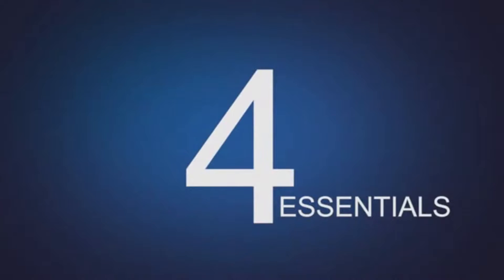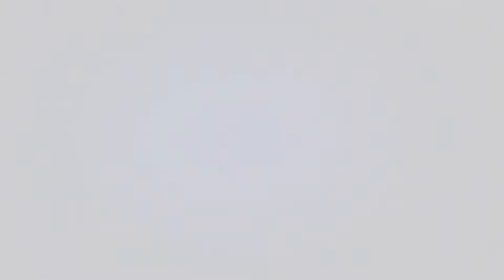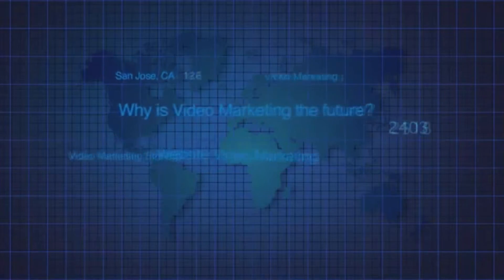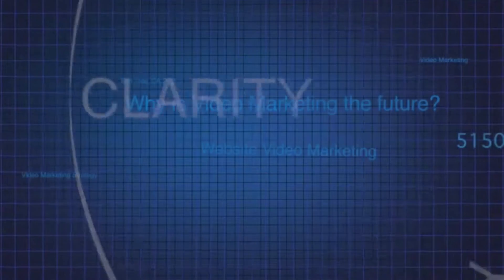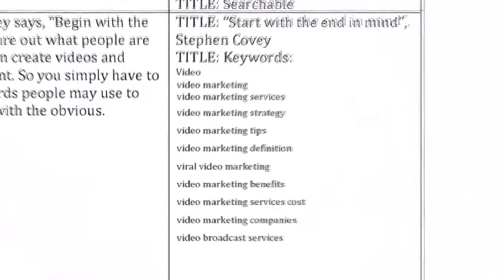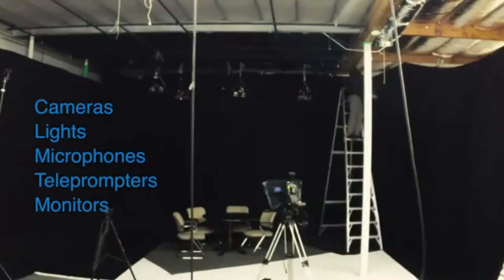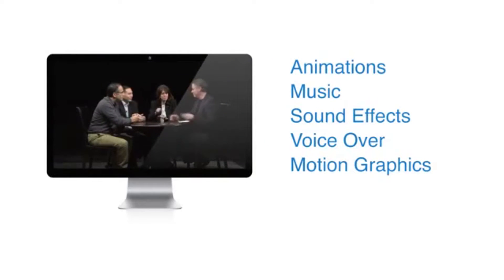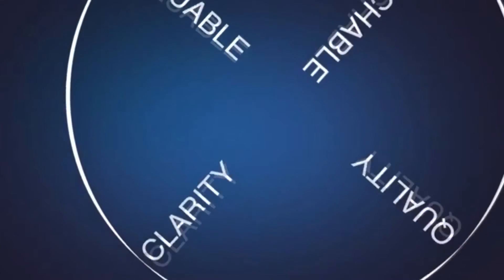Online Video Marketing Wilmer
Video marketing stands for among one of the most typically utilized marketing techniques in today's social networks as well as on the internet networking globe. These benefits normally are available in the type of client understanding. So exactly how can a video marketing project enhance a company's understanding in the eyes of prospective clients?

Countless individuals use online devices like {social media|social networks|social media sites sites as well as video sharing networks everyday. Among one of the most effective methods for a company to integrate video marketing right into their marketing techniques is to utilize video to advertise understanding of the business's name.

By straight involving audiences by obtaining them to see a video and after that share it with their good friends, a company could enhance their name acknowledgment, their brand name understanding as well as produce even more leads. Even more understanding could mean boosts sales as well as income down the road.Not just does a video marketing project enhance the general public's understanding of a particular company, it likewise offers a simple method for company's to track exactly how well their project is functioning.

Video marketing can be an extremely efficient device for evaluating exactly what methods are getting the interest of specific audiences as well as which methods are not functioning. This enables business to be versatile in their on the internet ad campaign as well as to earn instant modifications to their technique. Lastly, a correctly performed video marketing technique will greatly enhance a business's online search engine positions if video Search Engine Optimization methods are utilized. This could assist guarantee that a business is noted in the leading 10 outcomes on online search engine like Google, which is a surefire method to enhance understanding from on the internet audiences.

Exactly What is Video Marketing?

There has actually been a good deal of conversation in the advertising globe recently regarding video marketing. This type of advertising has actually turned into one of the least costly methods for any type of company to promote as well as oftentimes it has actually been among one of the most effective methods to enhance name as well as brand name acknowledgment. So exactly what is video marketing as well as exactly how can in assistance any type of sized company to effectively market their services and products?

Video marketing is the outcome of both technical advancements as well as the increase of social networks as well as video sharing networks. Basically, a company produces a brief video based upon their business and after that utilizes a range of social networks electrical outlets as well as network sharing sites to obtain as numerous on the internet audiences to see it as feasible. The factor of making such a video might not be to always promote business or the item, maybe regarding anything. Numerous business have actually had a good deal of good luck creating amusing or heart-warming video clips that do not straight stand for the business.

The factor of video marketing is to produce a type of video material that catches the interest of on the internet audiences as well as obtains them to share it with their friends.Video advertising is a simple method for a company to notify prospective clients regarding the business. These video clips can be utilized to inform the business's tale, inform audiences regarding the business's objective as well as core worths, discuss a little bit regarding individuals behind the business, show the business's kind deeds as well as charity payments or to display business's services or product. If produced with high quality material as well as made to be involving to on the internet audiences, a brief as well as easy video might wind up getting countless on the internet hits. This could greatly enhance business's item understanding or brand name acknowledgment, an idea that can be straight equated right into income. Because creating video clips is low-cost, video marketing projects could create a great deal of outcomes for a little financial investment. This makes it an extremely appealing marketing formula for numerous companies. For more details regarding youtube strategies most likely